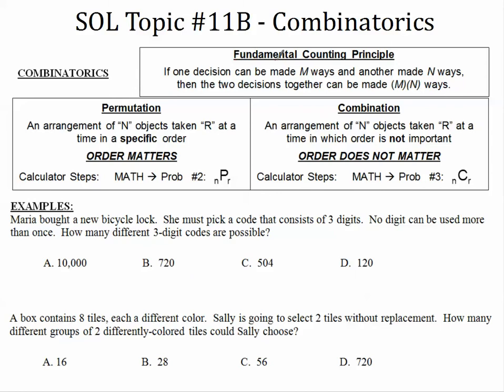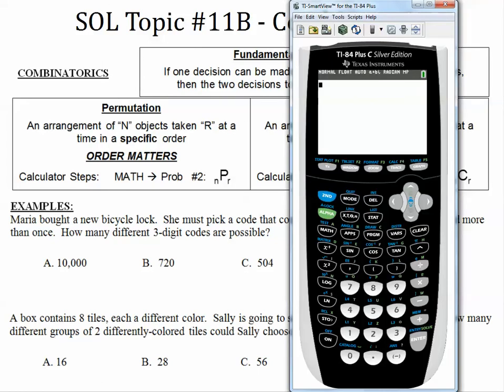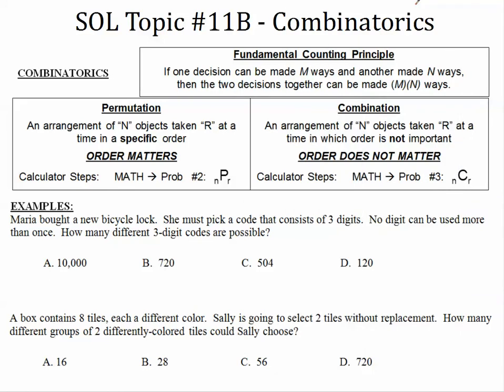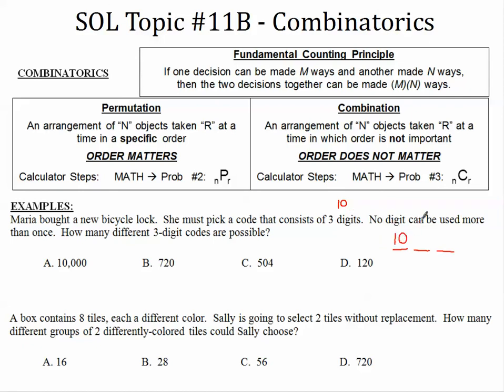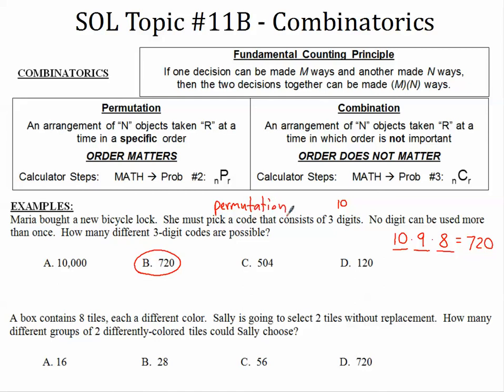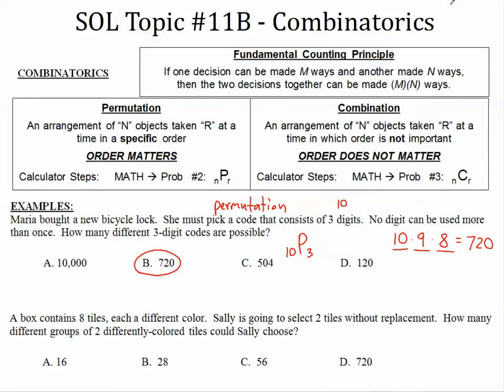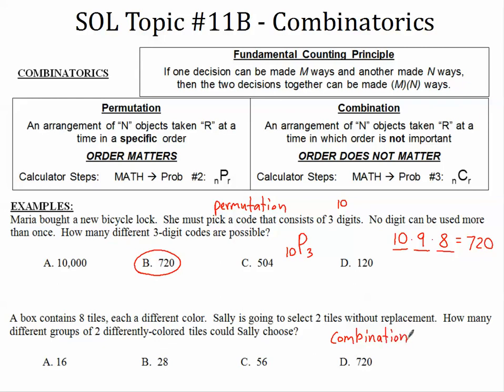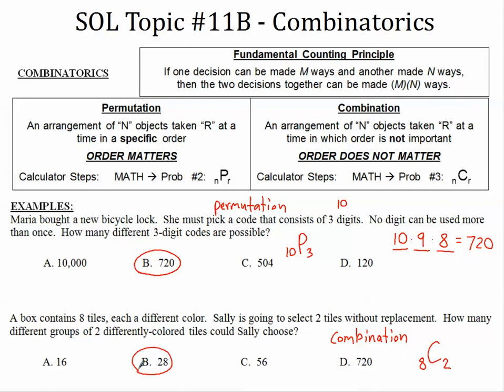Packet 11B - Combinatorics